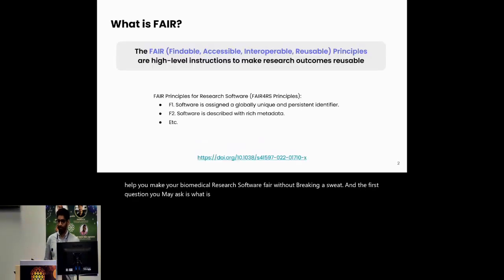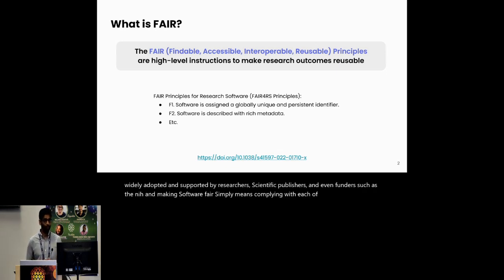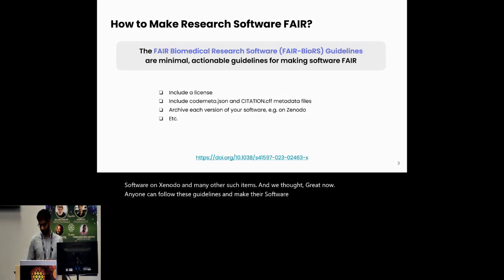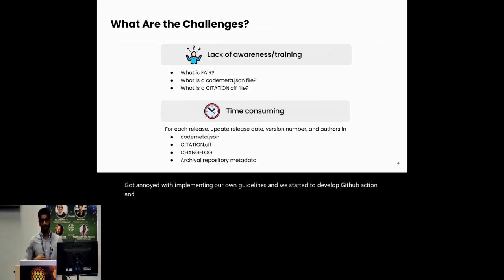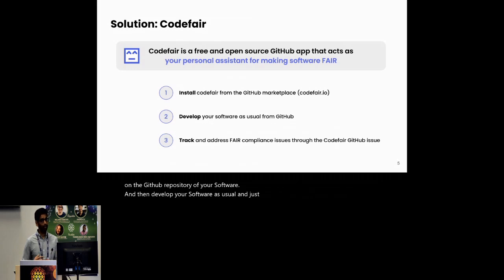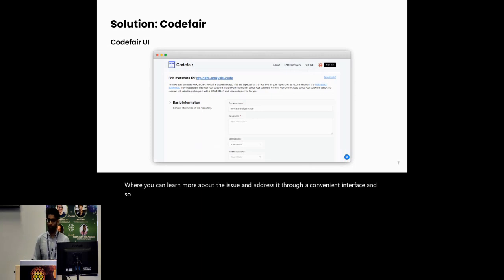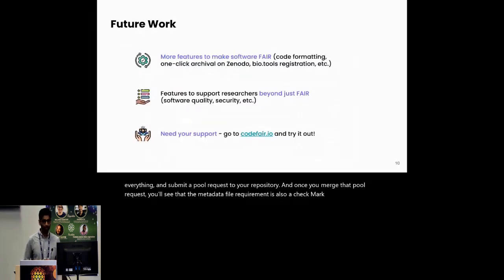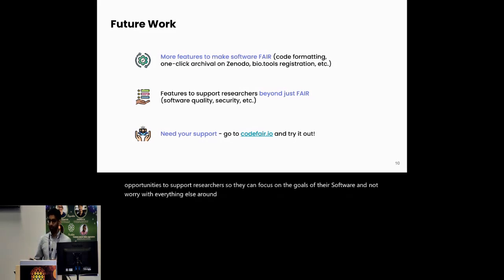Codefair: Make Biomedical Research Software FAIR Without... - Bhavesh Patel - BOSC - ISMB 2024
Codefair: Make Biomedical Research Software FAIR Without Breaking a Sweat - Bhavesh Patel - BOSC - ISMB 2024